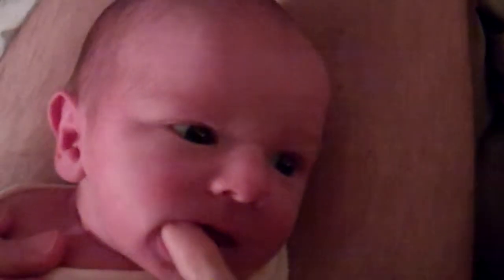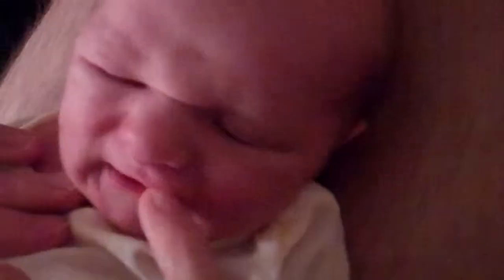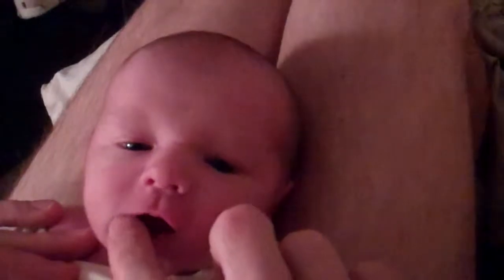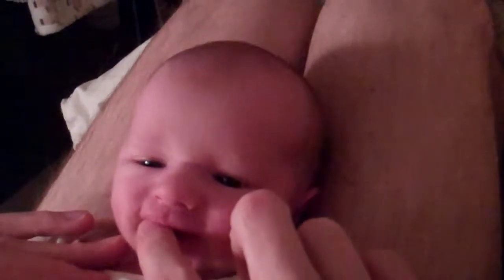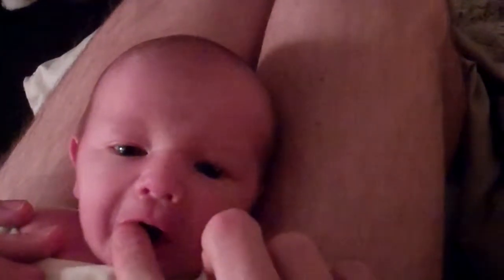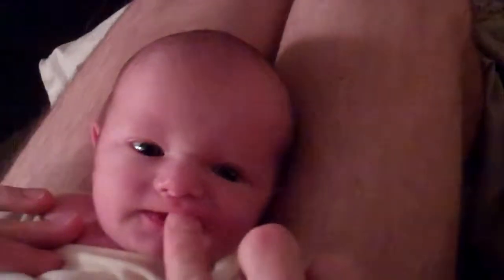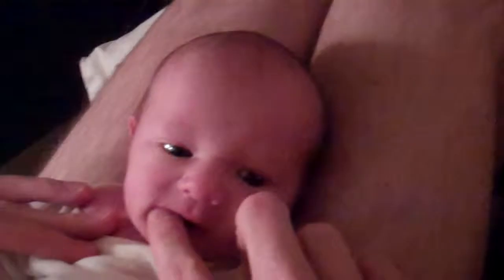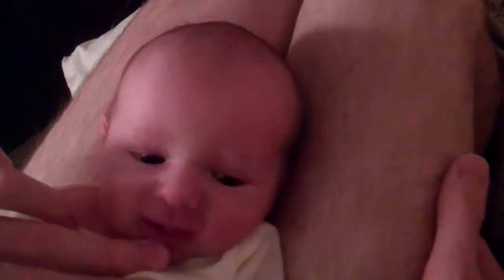Mouth Exercises with Dad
after frenulum clipping